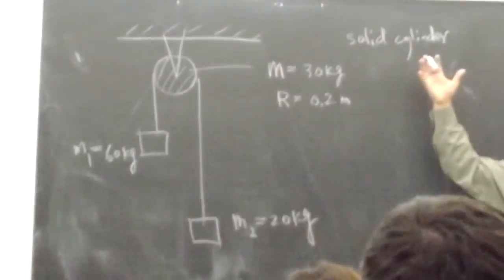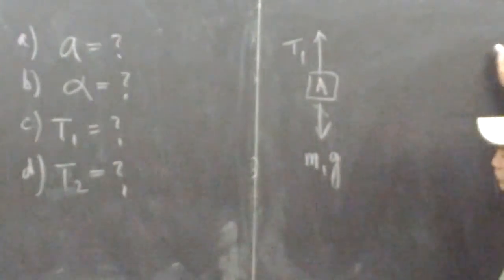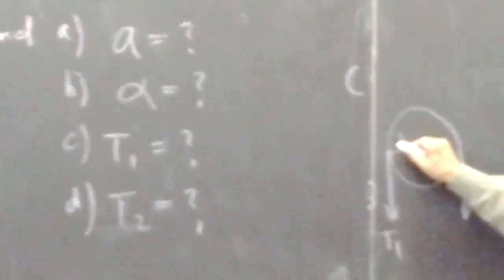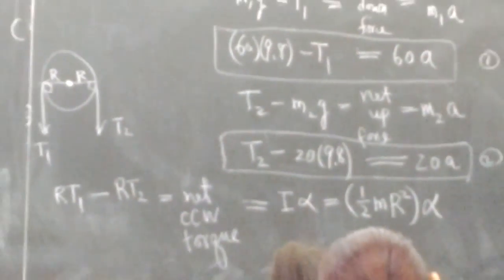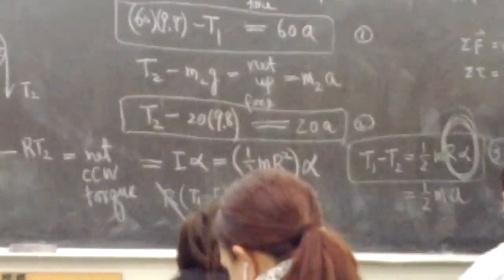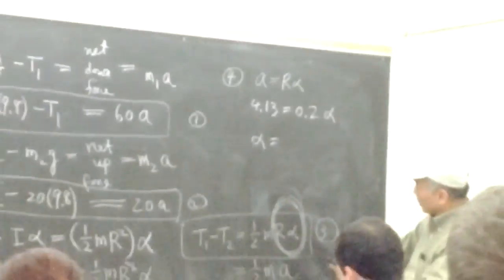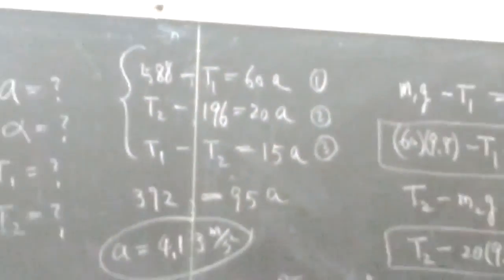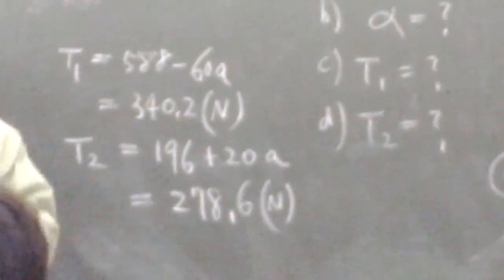UP Nov 27 Pt III